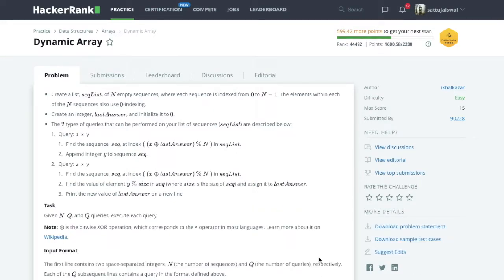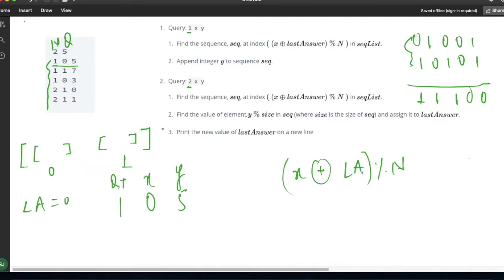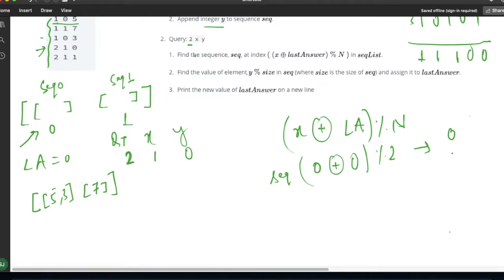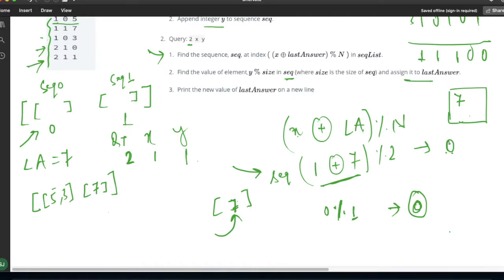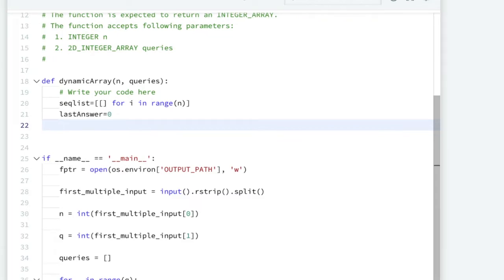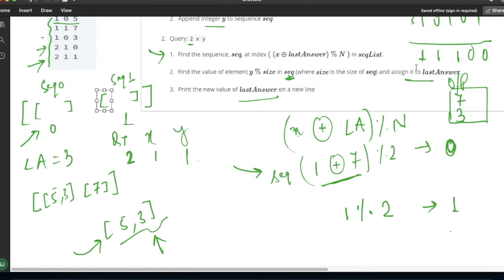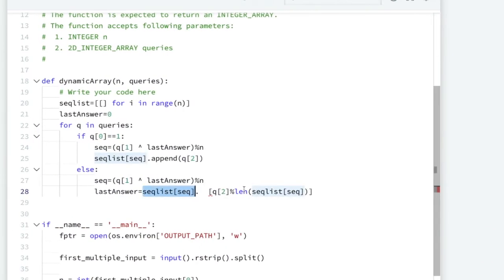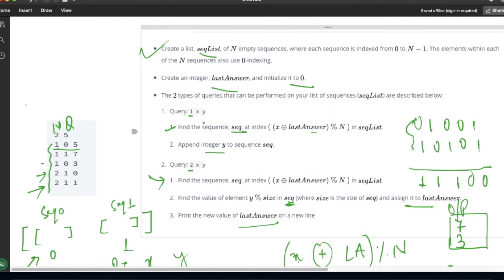Dynamic Array | Hackerrank | Python | List | InnerList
This video is about Dynamic Array problem from HackerRank.